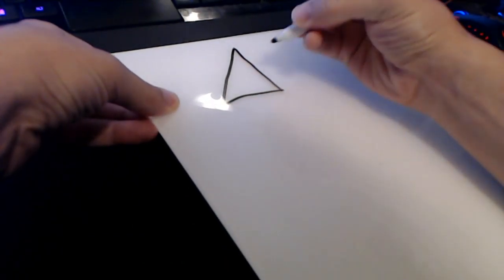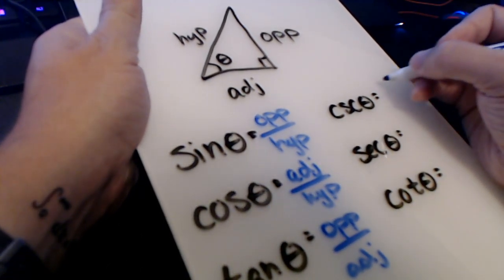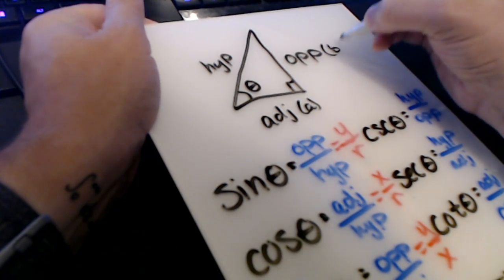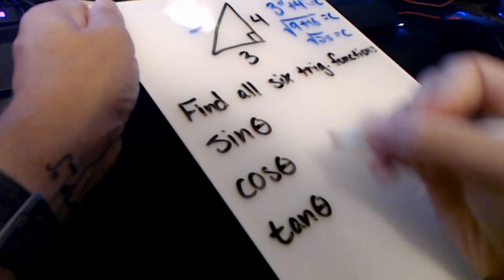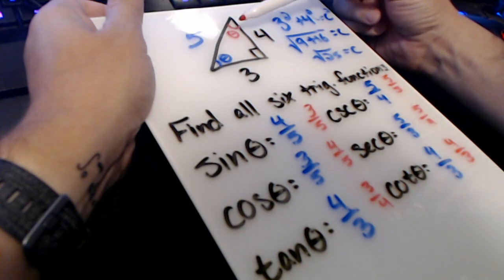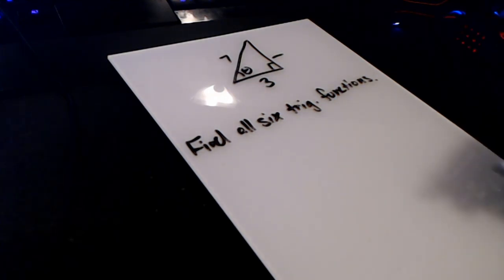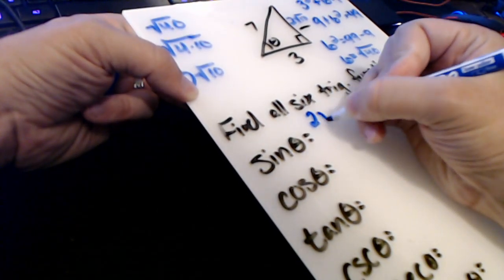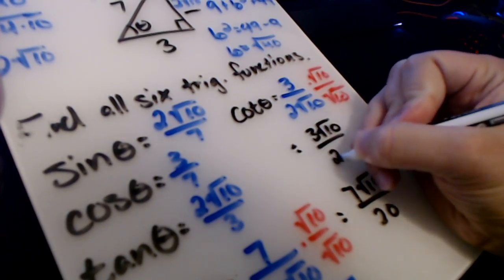The Math Man Mondays Presents Right Triangle Trig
Working with Sine, Cosine, Tangent, Cosecant, Secant, and Cotangent by using Right Triangles.  Hope this information was helpful and as always if you have questions please reach out in the comments, stream chat, or twitter.